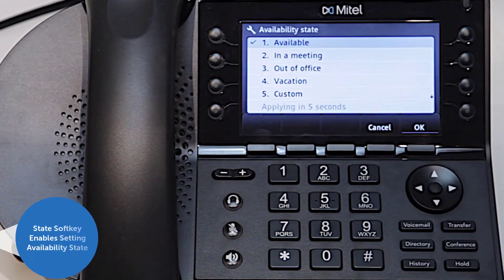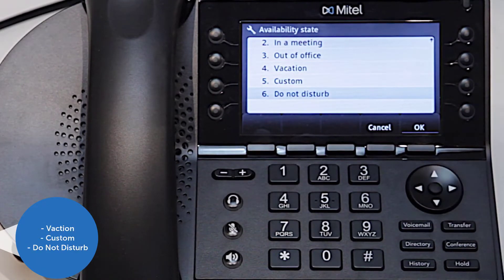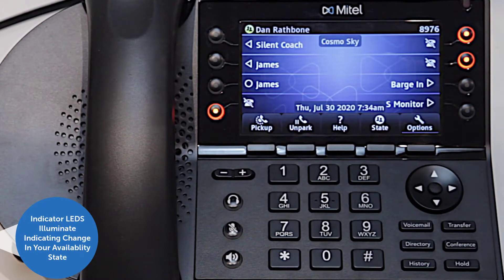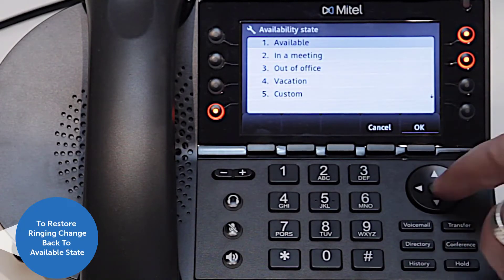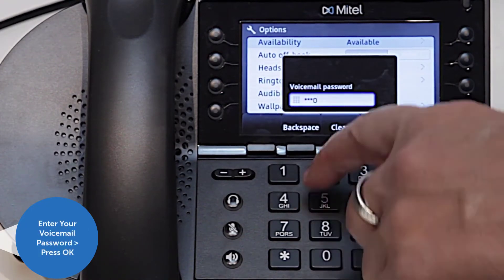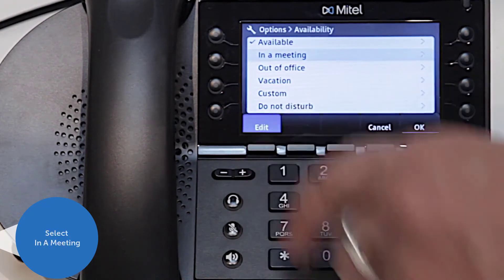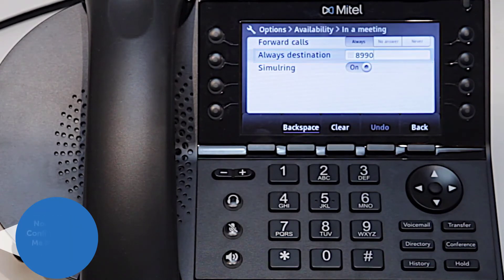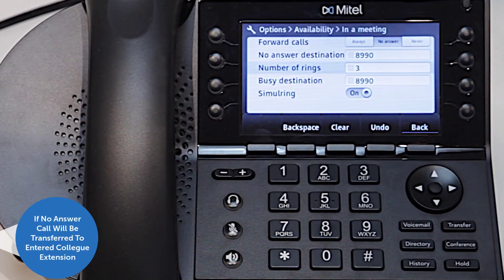480 & 485 Phone: Availability States and Call Forward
This quick learning video demonstrates how to use the availability states and forward calls from the 480 & 485 Phone for MiCloud Connect and MiVoice Connect.